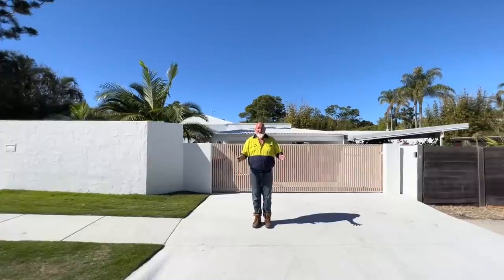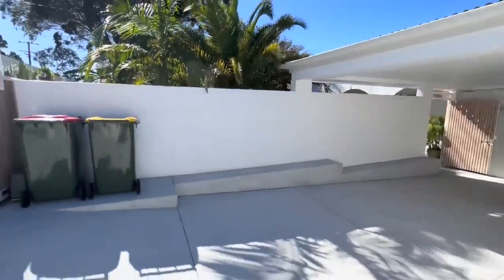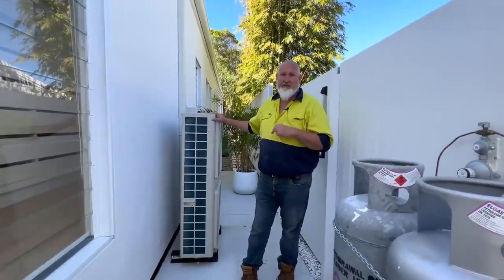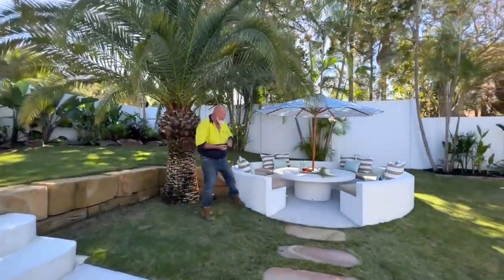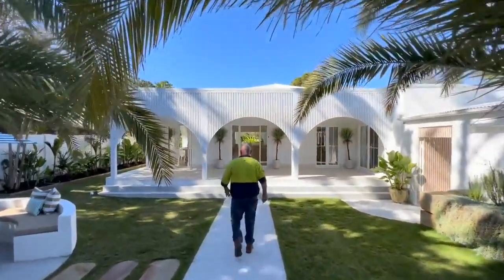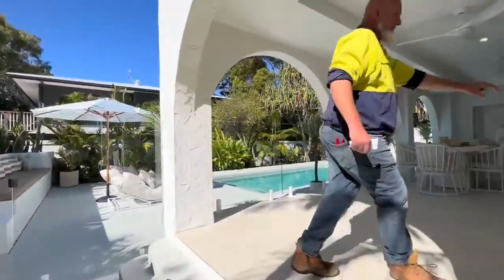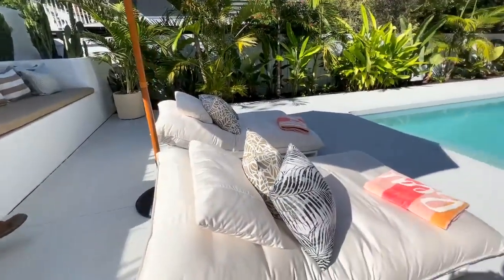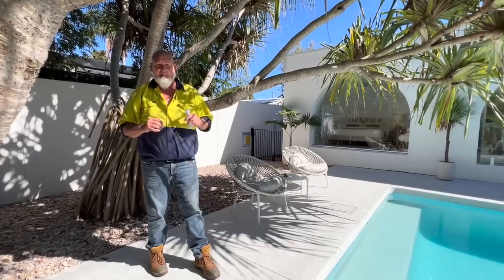GARDEN TOUR Noosa Region Prize Home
And on this channel, I will be showcasing many of the BEAUTIFUL and LUXURIOUS properties found here in the world. I will be doing various luxury home tours, luxury mansion tours, luxury Jewelry etc, and so many. I have made it my mission to provide my viewers with BRAND NEW weekly content at the highest quality production possible. Thank you so much for taking the time to view/check out my content!